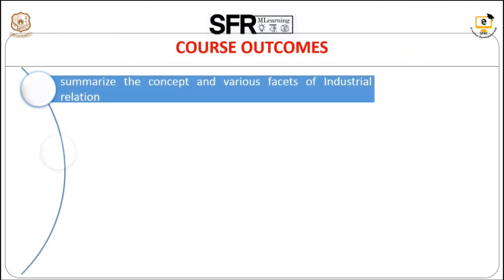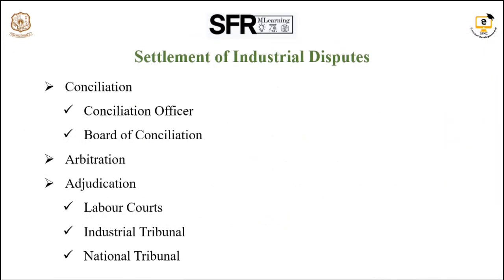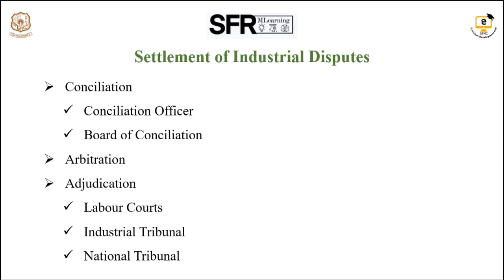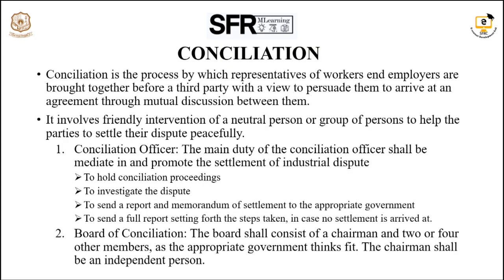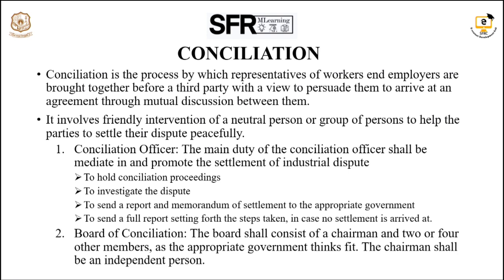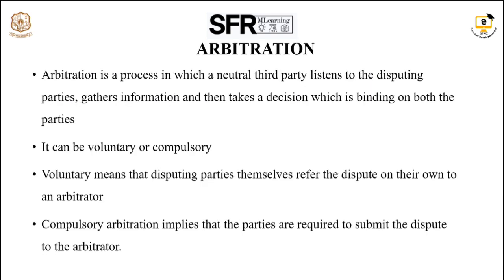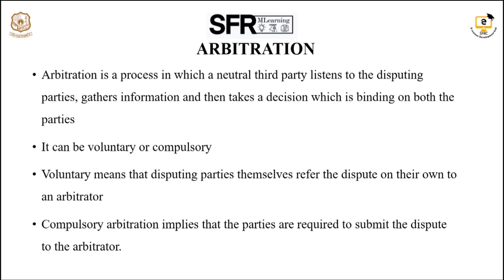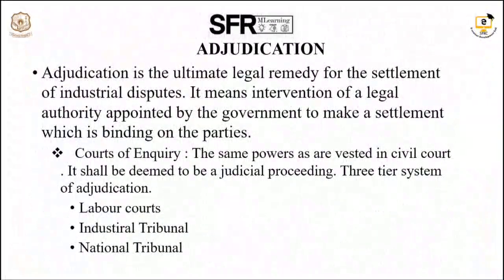Settlement to Industrial Disputes by Dr A Muthumari,Asst Prof of Business Administration